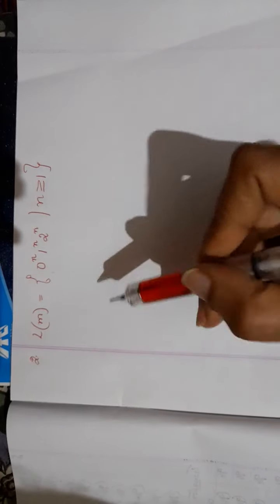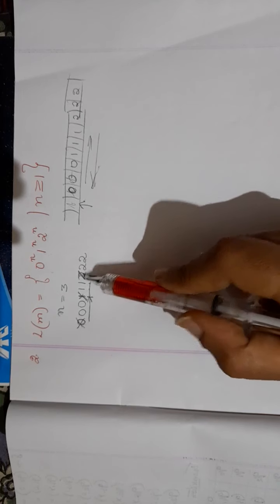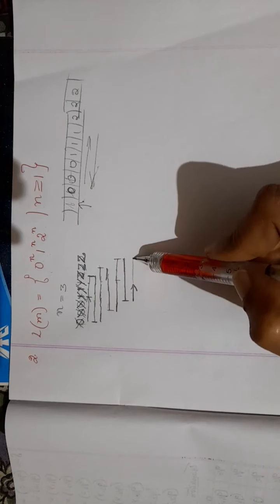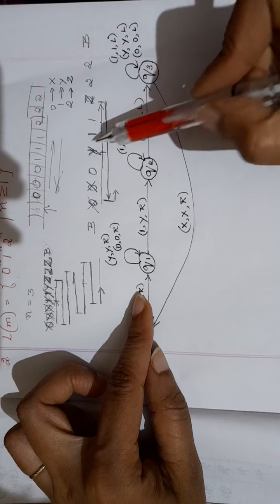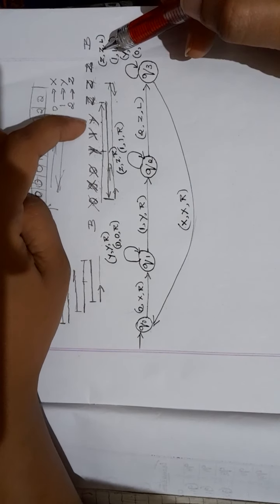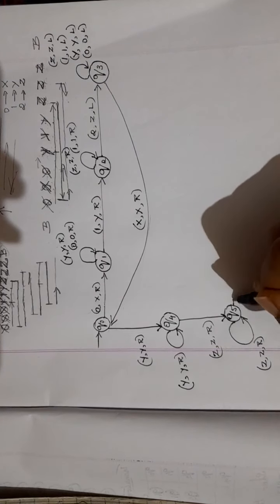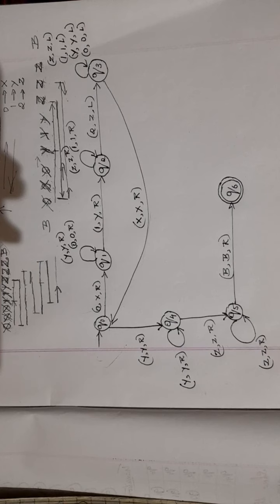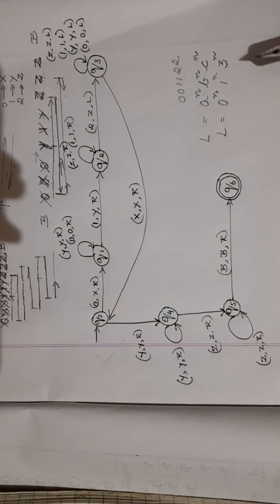Turing Machine | Lecture - 28